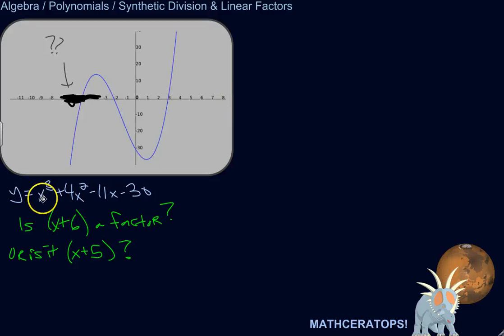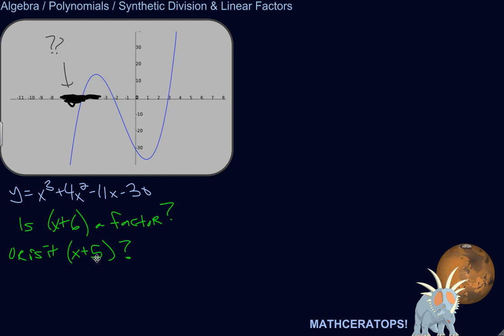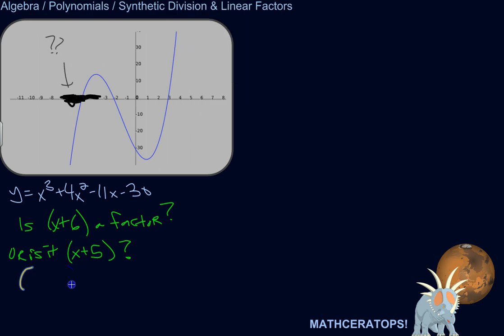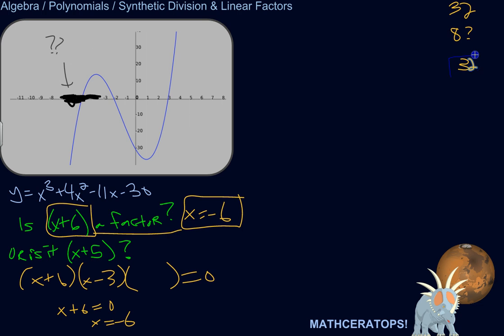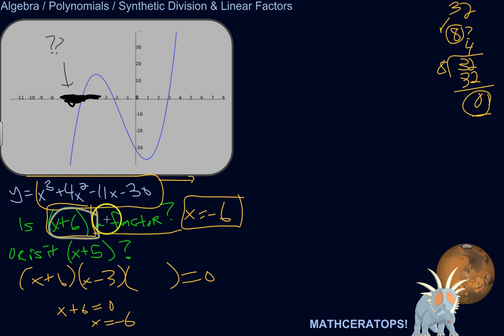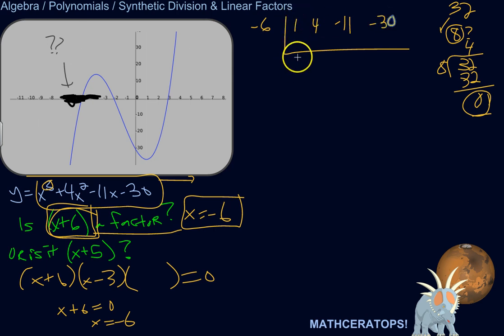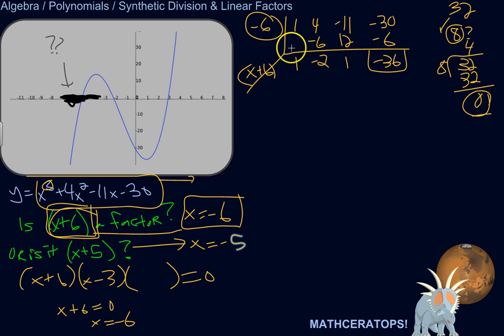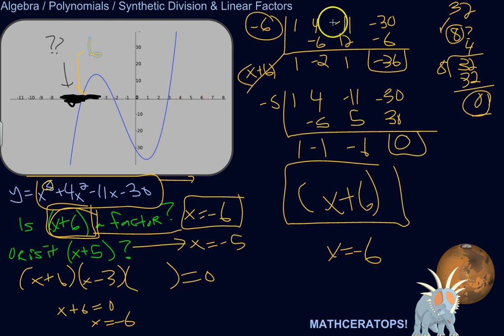How to Use Synthetic Division to Determine Whether Something Is a Factor of a Polynomial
| What if someone asks you: Is (x+3) a factor of 3x^7+4x^4+3x^2+2x+9? You can answer this question quickly and easily by performing some synthetic division -- here's how!